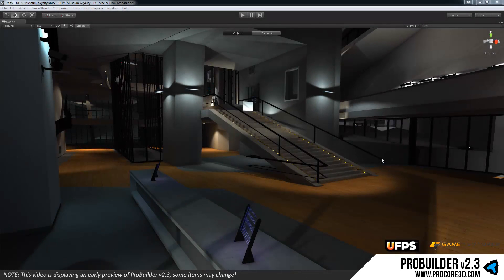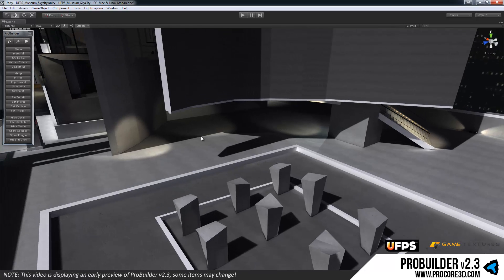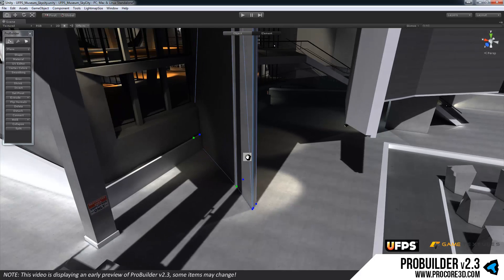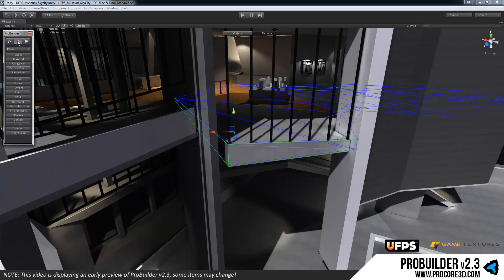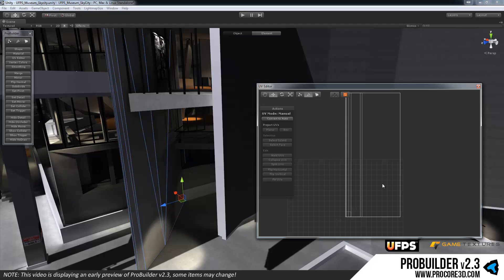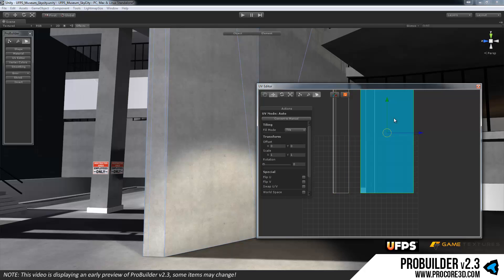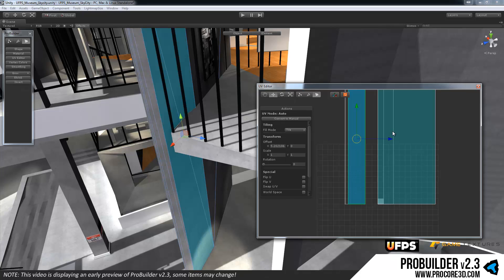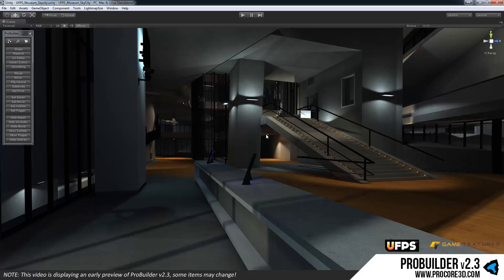ProBuilder v2.3 Preview - Full UV Unwrapping and Dynamic GUI!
A preview of ProBuilder v2.3, coming very soon. Now includes full manual UV Unwrapping features, and a powerful, dynamic GUI, plus many new modeling features.